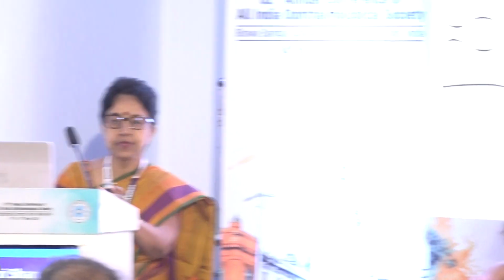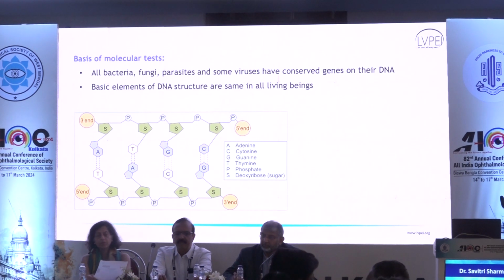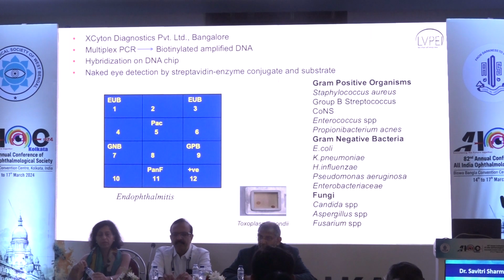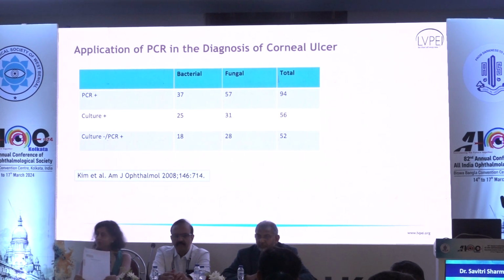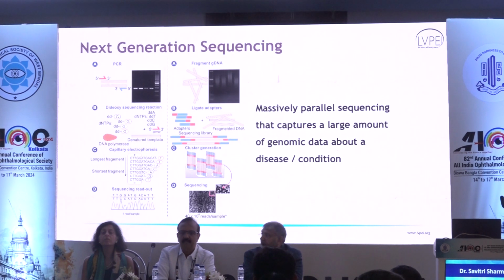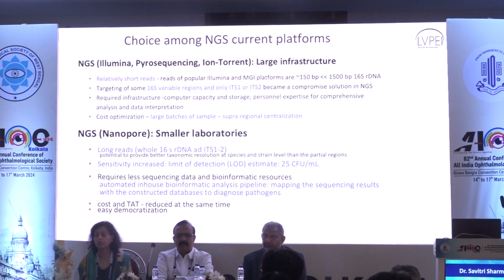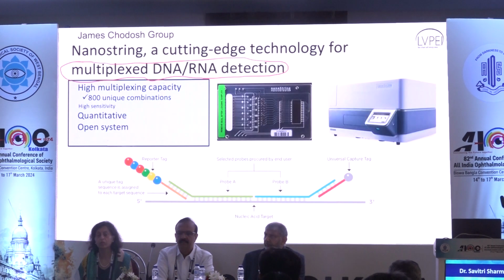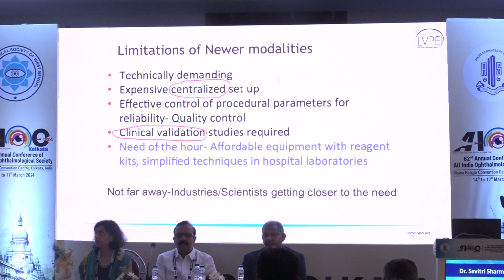AIOC2024 GP22 Topic Dr Savitri Sharma Ocular Microbiological The next frontier